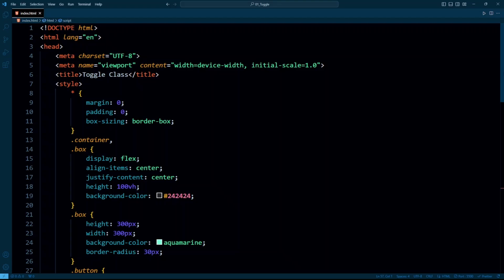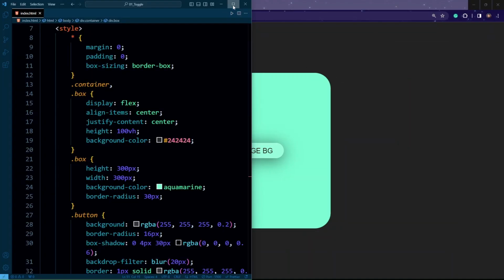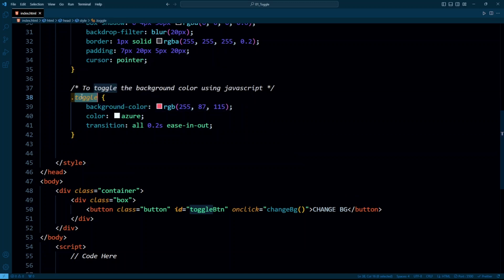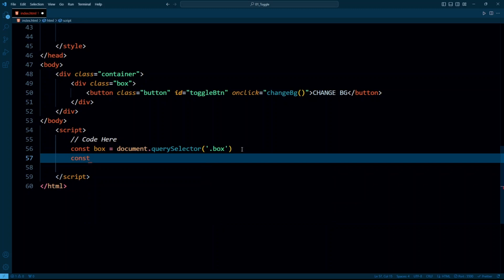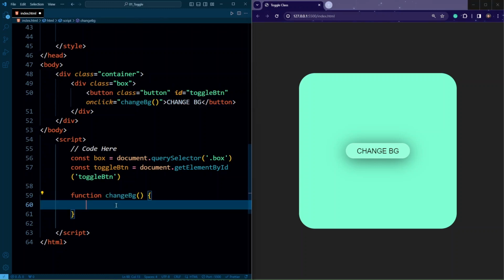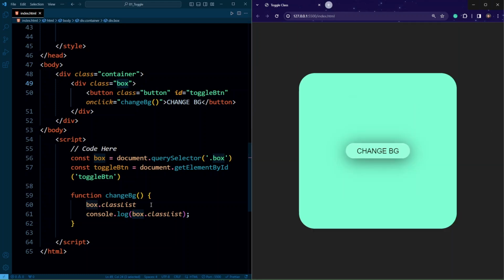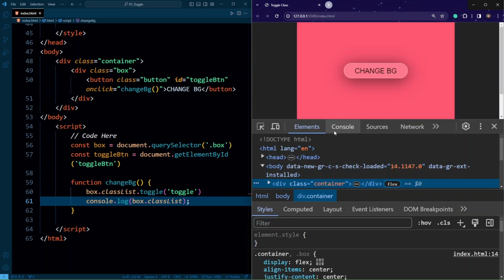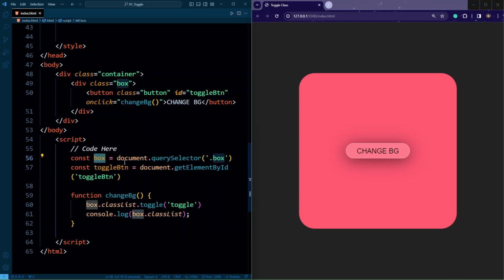1/100 JavaScript Projects - Background Color Changer Tutorial with javascript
🚀 Welcome to the exciting world of JavaScript coding! In this tutorial, we're kicking off our 100 JavaScript Projects series with Project 1: The Ultimate Background Color Changer. Get ready to elevate your coding skills and embark on a journey of hands-on learning!

🎓 What You'll Learn:

Master the fundamentals of JavaScript.
Create a dynamic background color changer from scratch.
Understand event handling and DOM manipulation using the Toggle Method.
Gain practical coding experience for real-world applications.

🚨 Important Notes:
Little knowledge of JavaScript required – perfect for beginners!
Follow along with the step-by-step tutorial.
Challenge yourself with exercises to reinforce your learning.
Join our coding community for support and collaboration.

👩‍💻 Who Should Watch:
Beginners interested in JavaScript and web development.
Coding enthusiasts looking for practical, hands-on projects.
Anyone curious about creating interactive web elements.
Let's code together and unlock the full potential of web development! 🚀

🔍 Key Keywords:

• JavaScript Projects
• Background Color Changer
• Coding Tutorial
• Web Development
• JavaScript for Beginners
• Hands-on Coding
• Programming Series